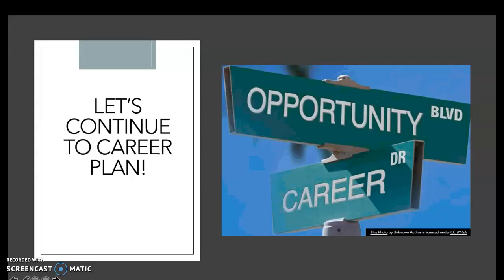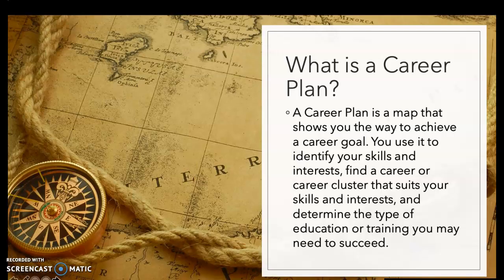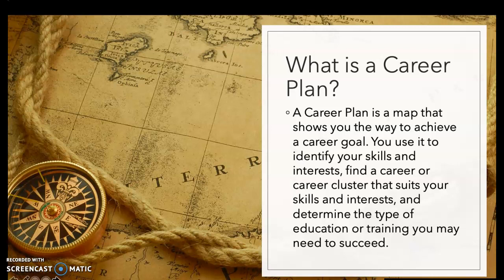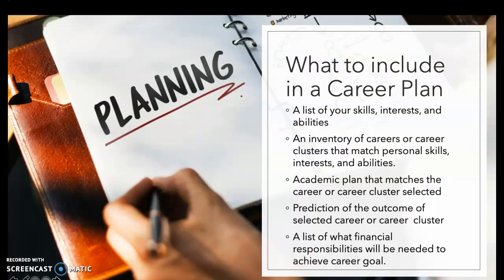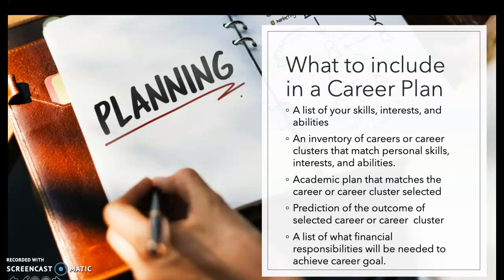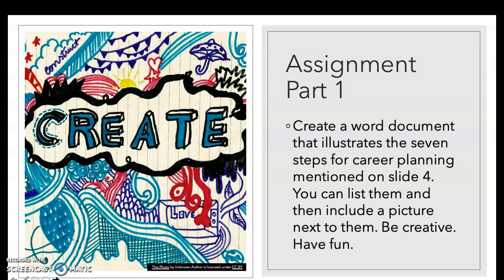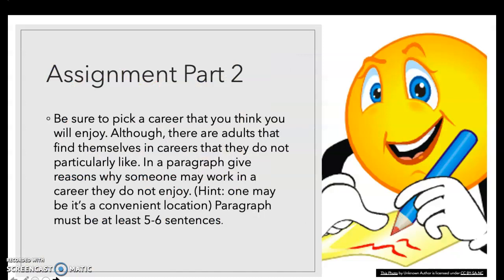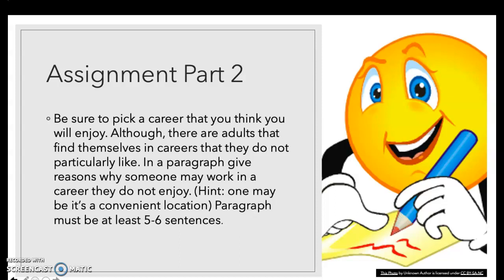9th/10th Grade Career Planning Part 2